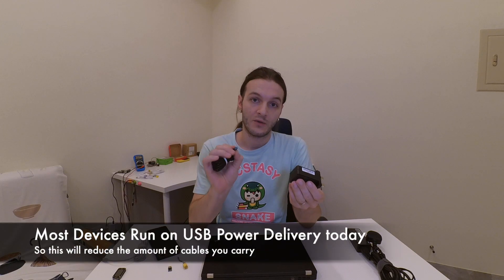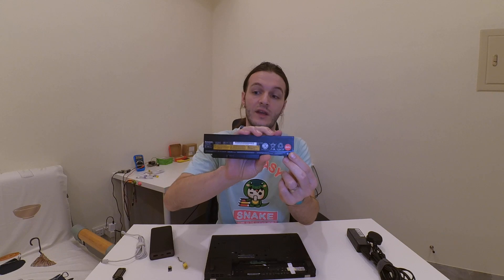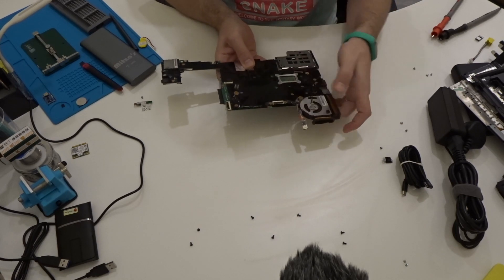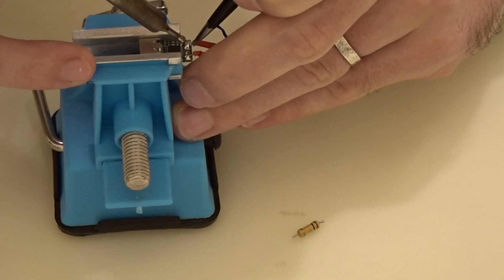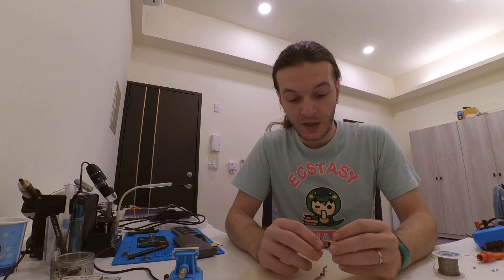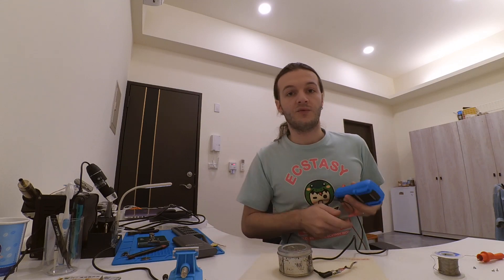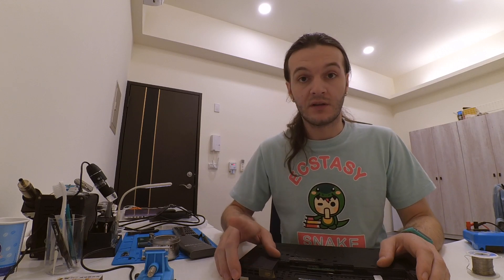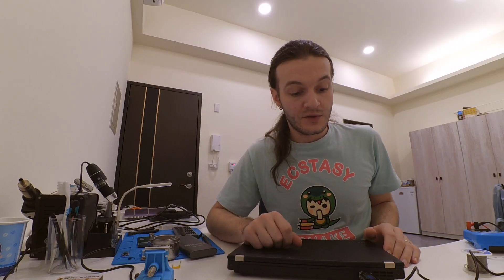Laptop Lenovo Thinkpad X230 mod add type C Power Delivery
In this video I am showing you how you can bring your laptop in the 2019 charging era by adding PD charging with a bit of soldering and hot glue.

Mike P

I can not be made responsible if by following this tutorial your laptop develops problems. The content is provided just for reference.

PD Board ZYPDS :

Power Bank Xiaomi Mi pro 3: